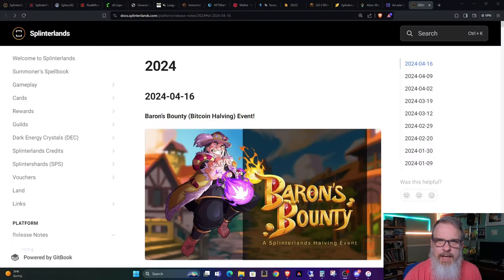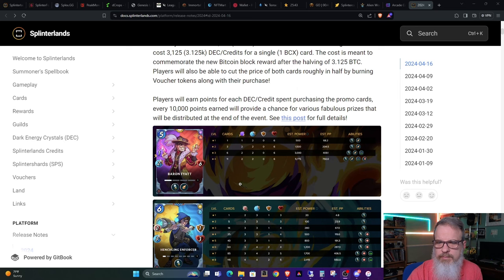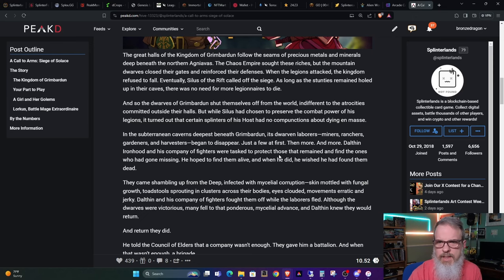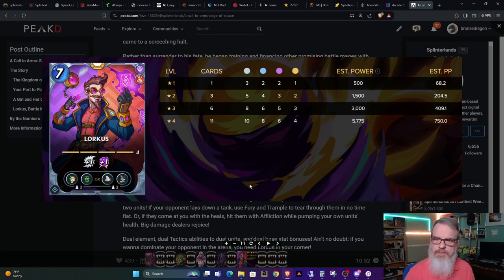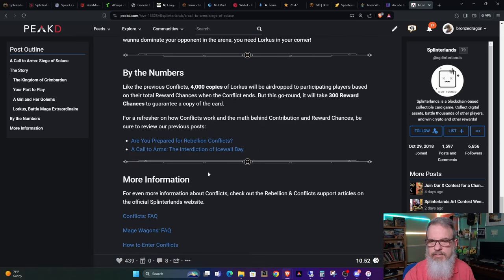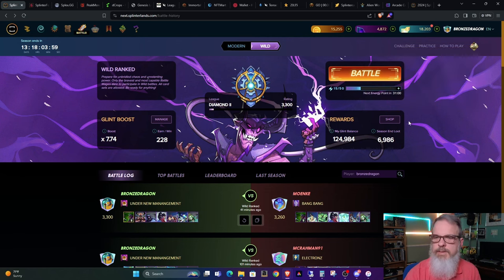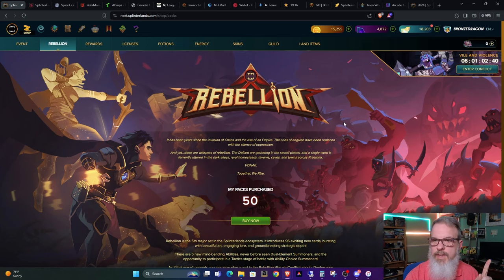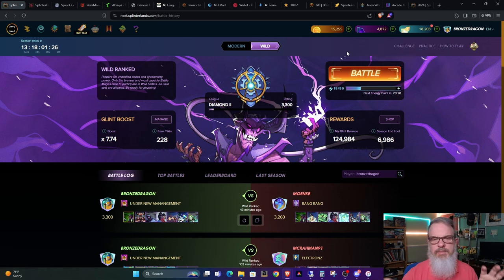Big Splinterlands Game Changes and Details on the Next Conflict Airdrop!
Welcome back all you Splinterheads!  Thanks for stopping by.  In this episode I review some significant in-game changes that went into place today, as well as look at the details of the next conflict airdrop!

Splinterlands is a Web3 game that is played on the Hive blockchain.

If you are interested in standard pc gaming content with live play streams, check out the new channel I'm starting.  I will be live streaming game play of games that I happen to be playing and giving commentary on what I think about the game and discussing it with whomever happens to drop by.  Hope to see you there!